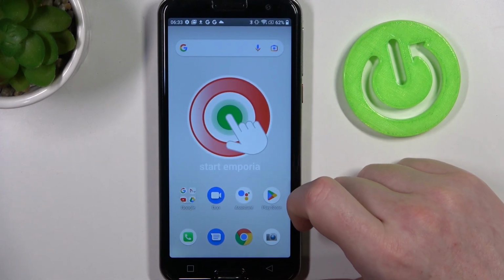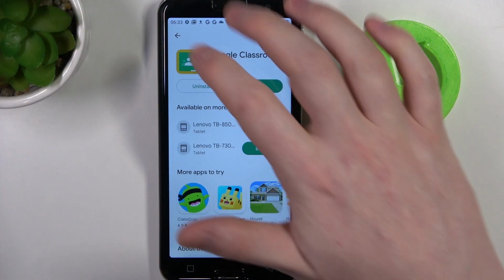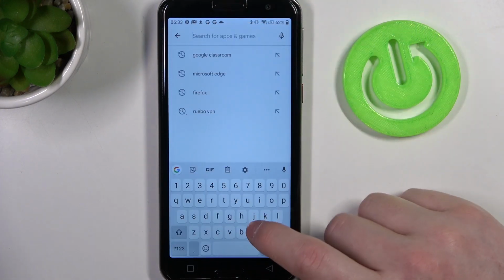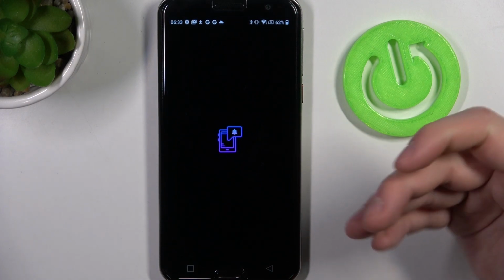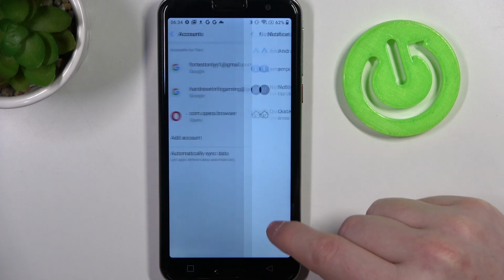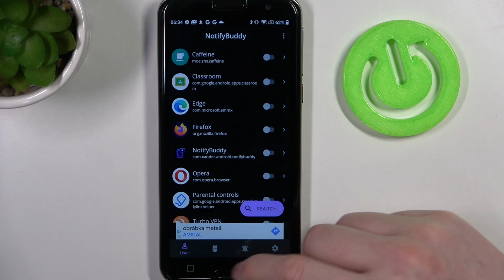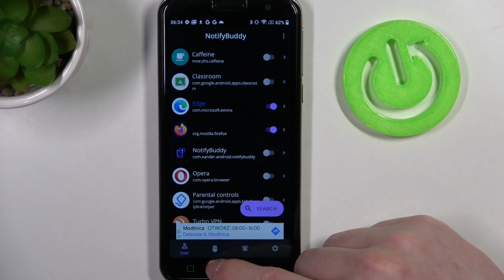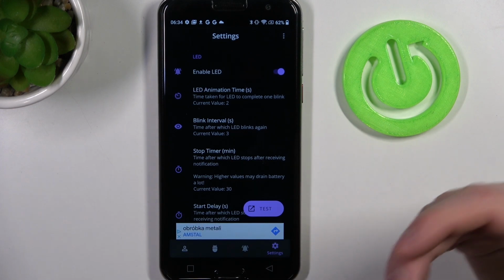How To Install Custom LED Lamp on EMPORIA Smart 5? - NotifyBuddy Notification LED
If you want to know how to set custom LED lamp notifications on EMPORIA Smart 5, you should watch this tutorial. In order to set custom LED notifications for selected apps, you will have to install the NotifyBuddy app. For more information on EMPORIA Smart 5, check out our YouTube channel.

How to install custom LED lamp notifications on EMPORIA Smart 5?
How to set custom LED lamp notifications on EMPORIA Smart 5?
How to install the NotifyBuddy app on EMPORIA Smart 5?
How to download the NotifyBuddy app on EMPORIA Smart 5?